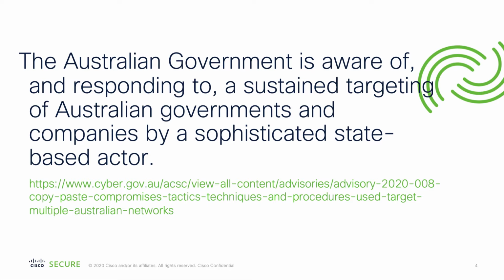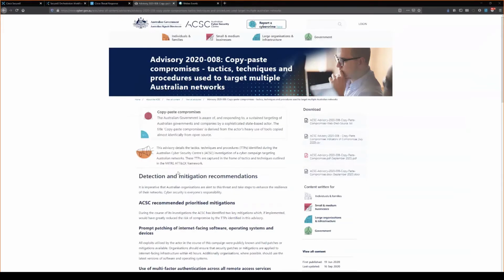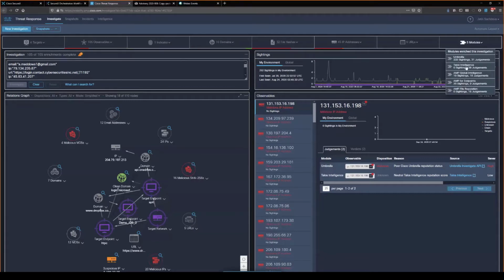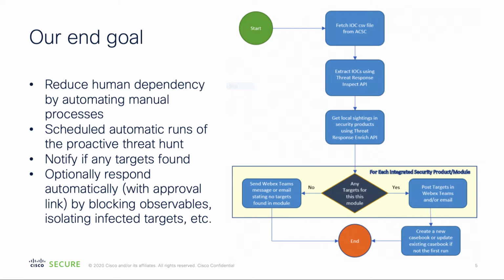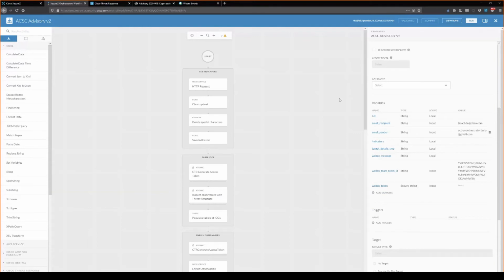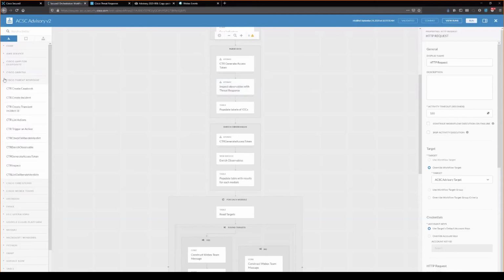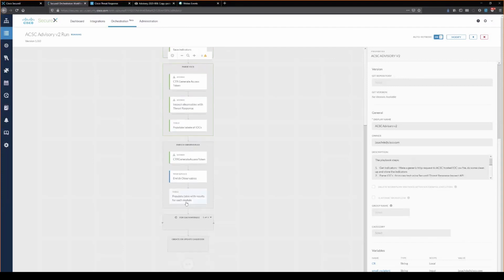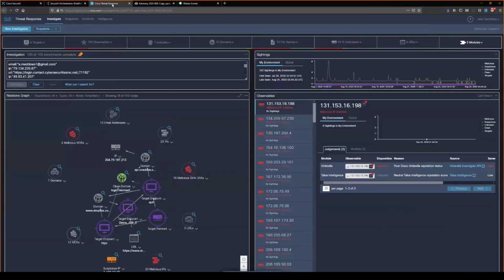SPOT ON! Ep.5 - Unleashing SecureX on a Cyber Campaign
SecureX Unleashed on Australian Copy Paste Compromises